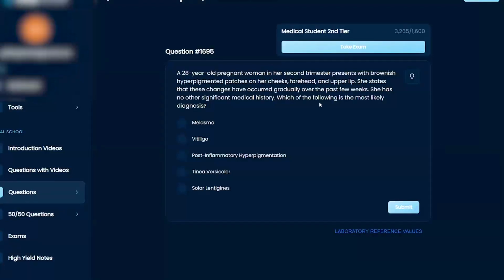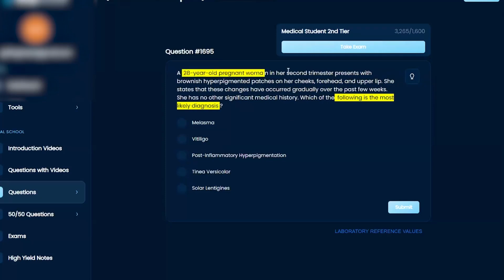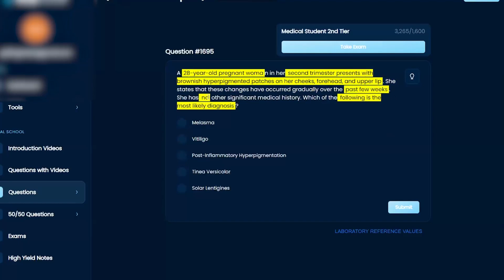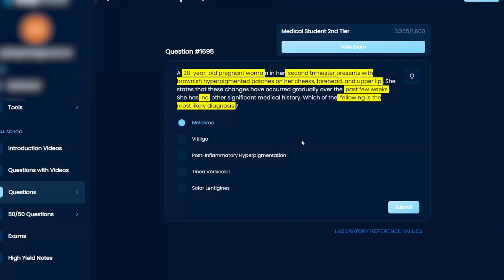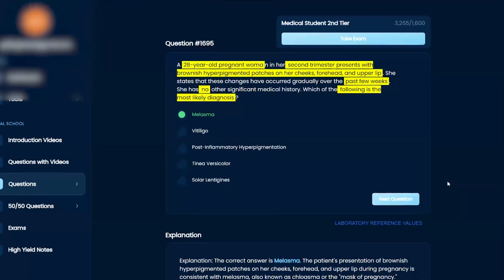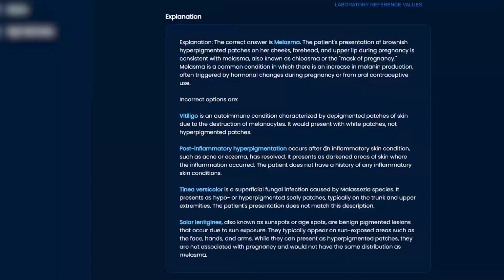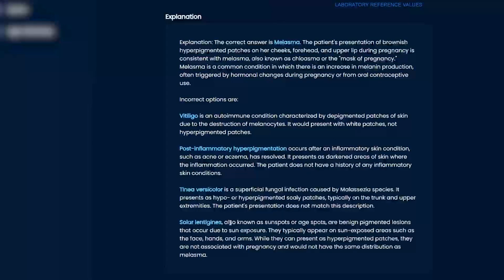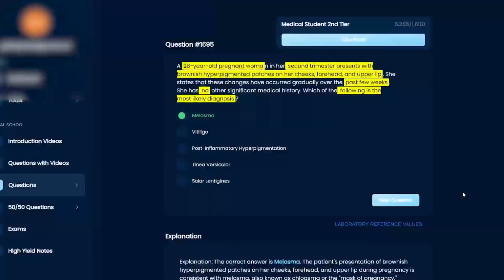USMLE Step 1 Reproductive and Dermatology Question 1695 Walkthrough